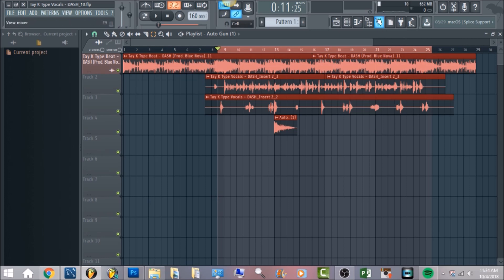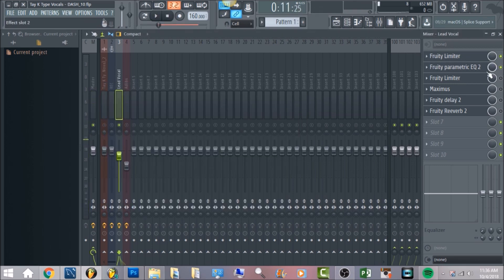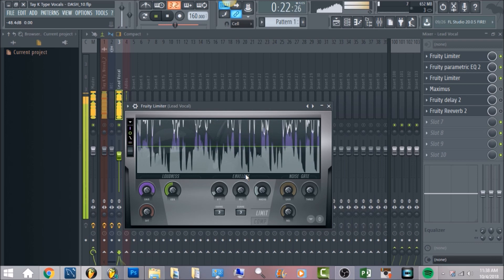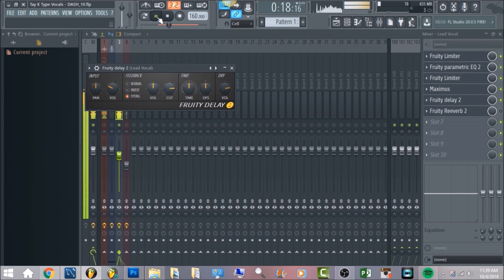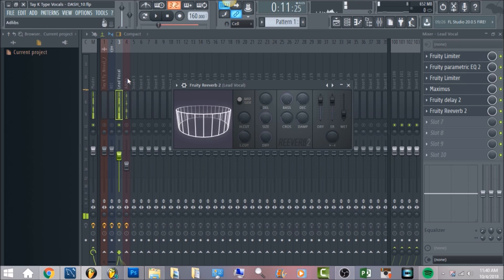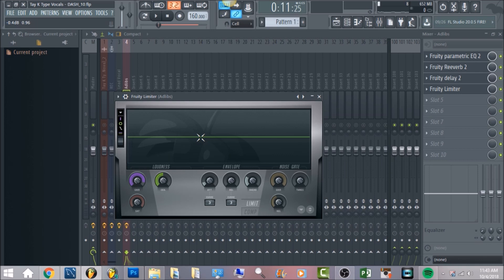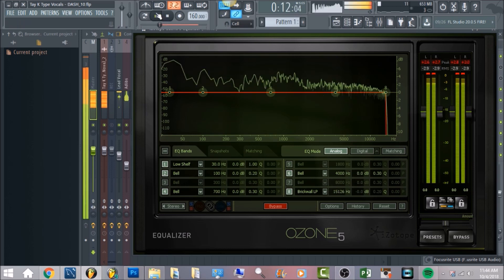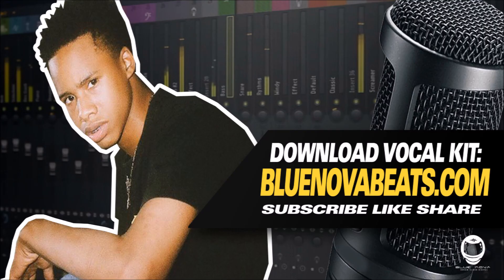[FL Studio] HOW TO SOUND LIKE TAY K (VOCAL EFFECTS) STOCK PLUGINS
[RAW VOCALS INCLUDED]
∵ This tutorial is provided by Blue Nova
[FL Studio] HOW TO SOUND LIKE Tay K (VOCAL EFFECTS)

EQUIPMENT:
Microphone: Blue Bluebird XLR

🎧 Song mixing & mastering:
$50 per song (raw vocals + instrumental)
$80 per song (raw vocals + beat trackouts)

*ALL PURCHASES ARE FINAL AND NON REFUNDABLE*
Vocal Chain Instructions
1) Route each vocal track onto any mixer insert in FL Studio
2) Click FST. file & Drag it onto a routed mixer insert in FL Studio

INSIDE THE KIT:
- WAV Instrumental (Prod. Blue Nova)
- Blue Nova's Raw Vocals
- Individual Vocal Chains
- Beat Master Channel
- Song Master Channel

*Vocals recorded by Blue Nova*